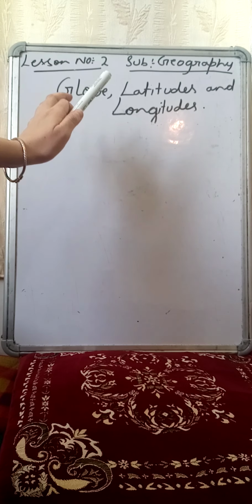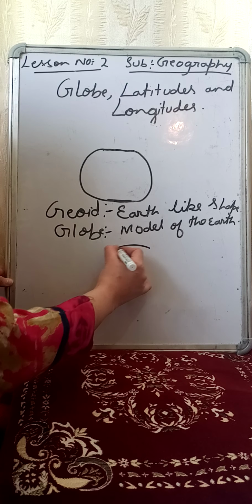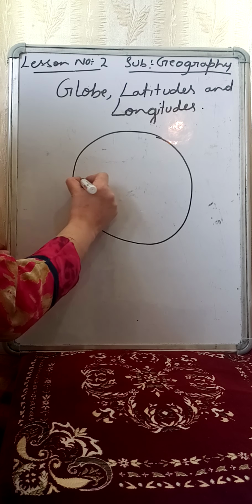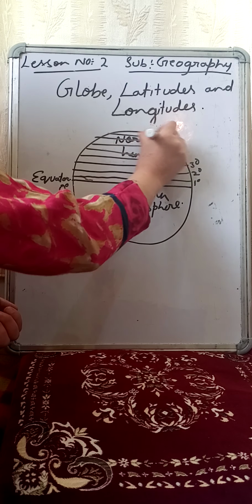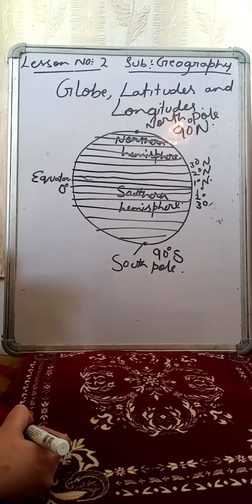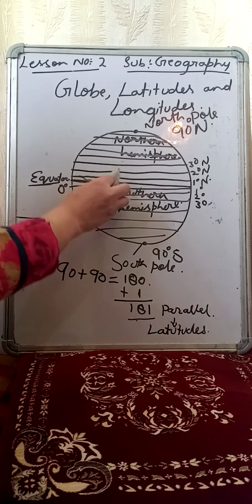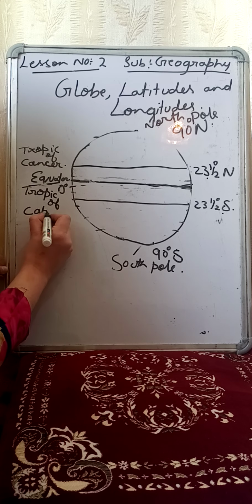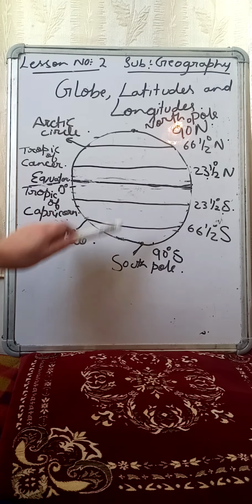Globe, Latitudes and Longitudes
Globe and latitudes